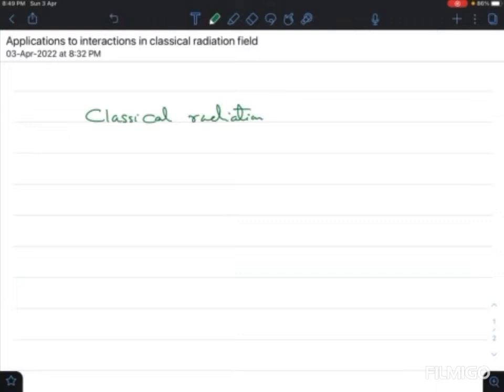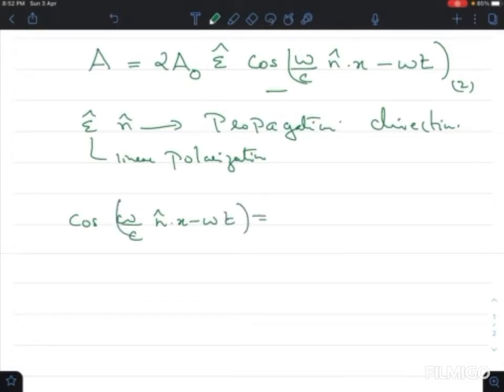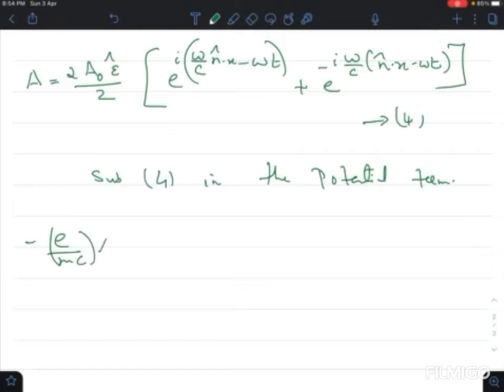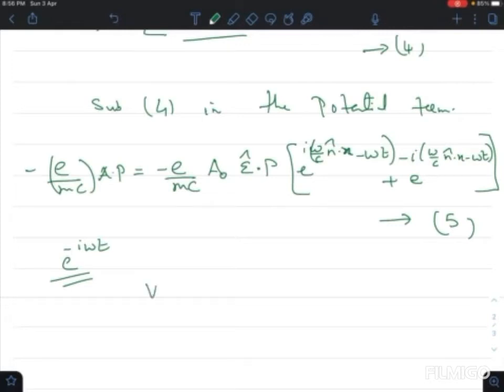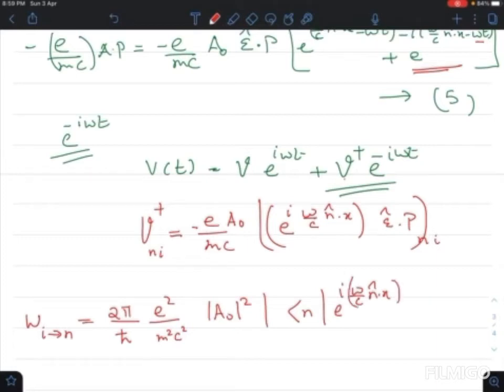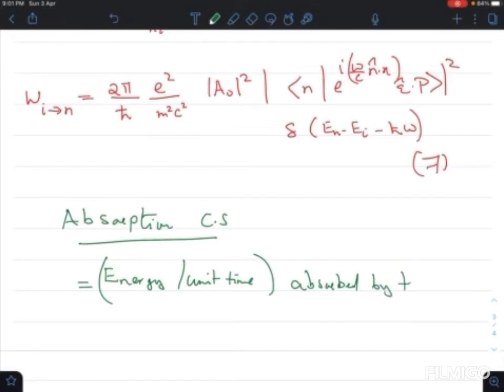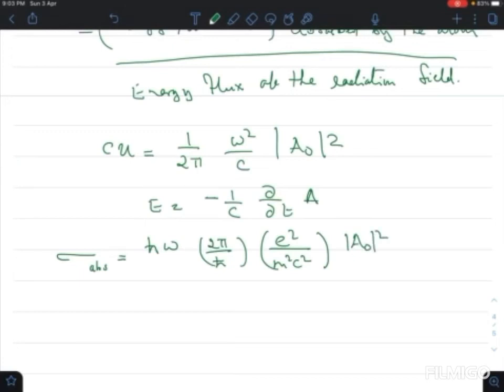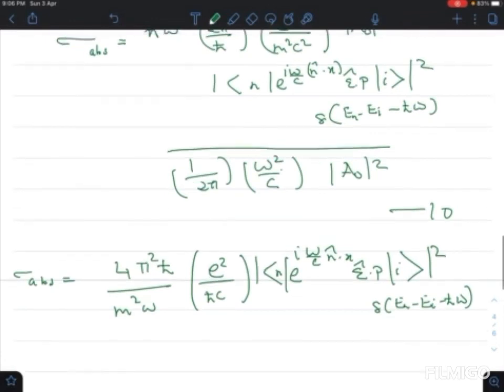Applications of time dependent perturbation- classical radiation field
It’s for MG university S3 MSc students